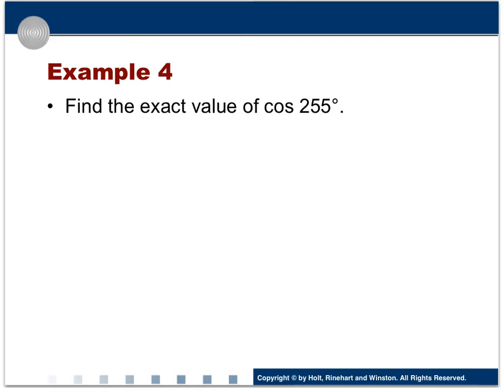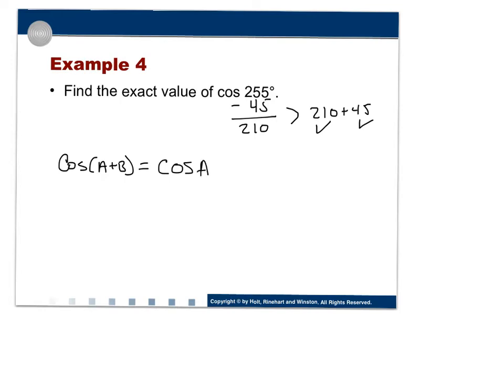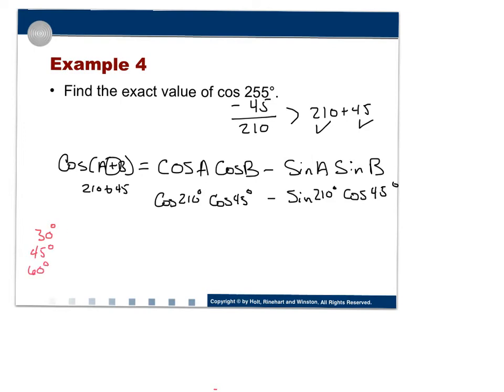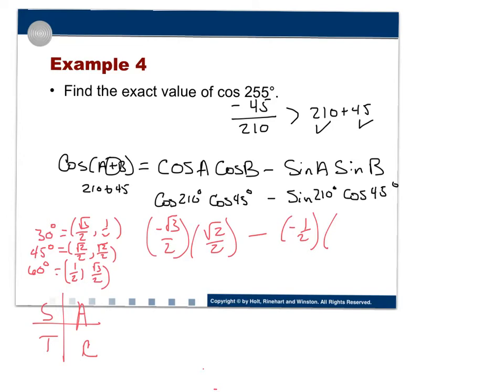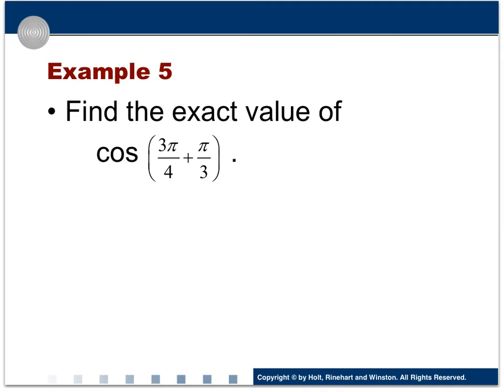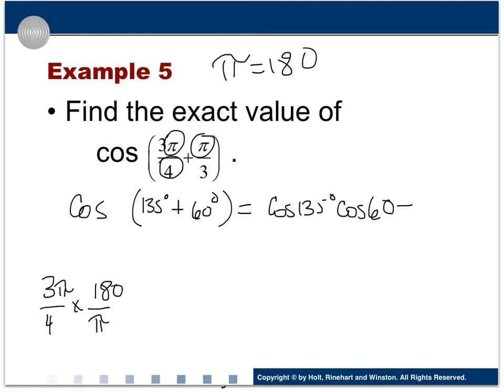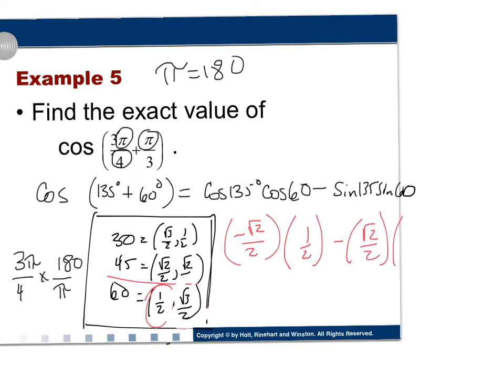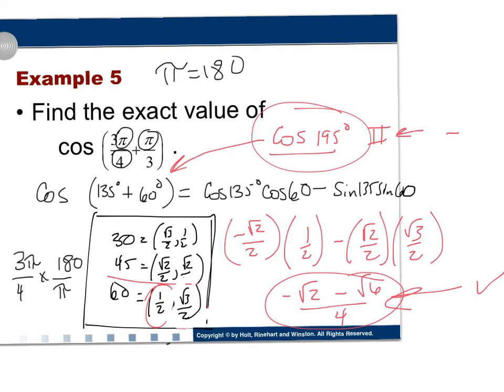14 4 sum and difference formulas ex 4 and 5